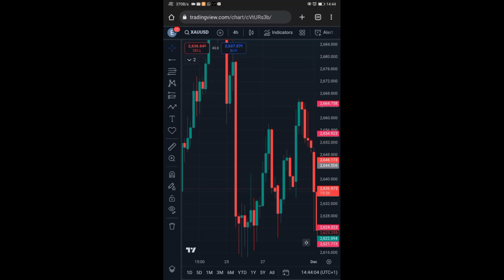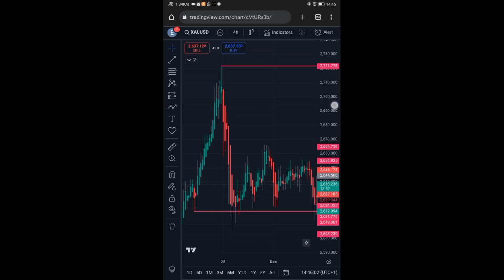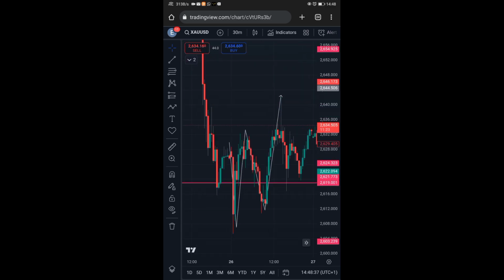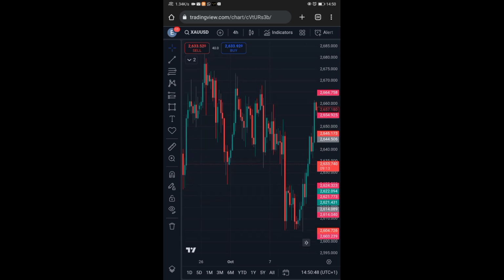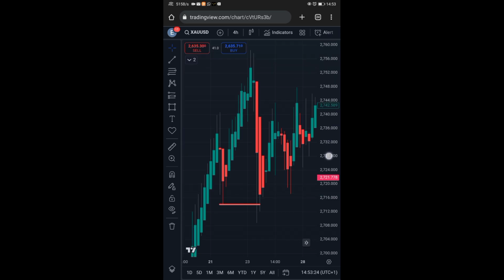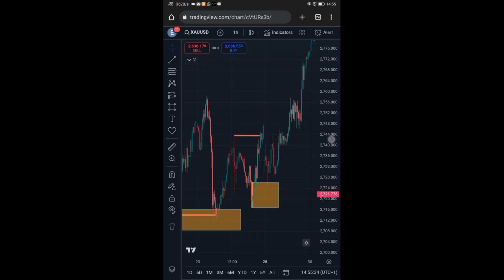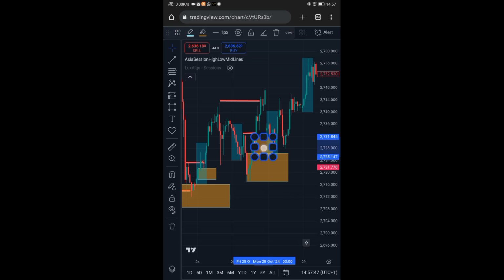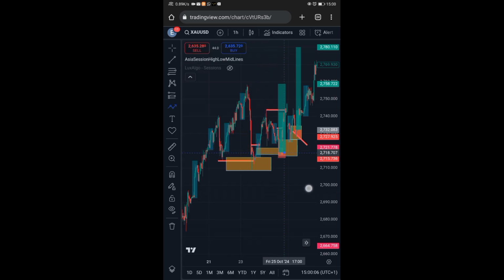Explaining How I Got SNIPPER ENTRIES